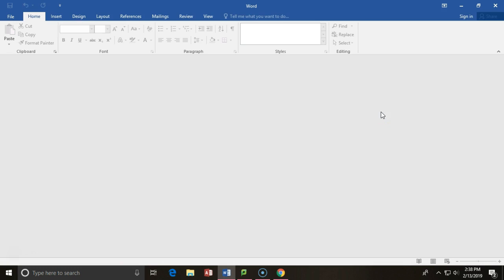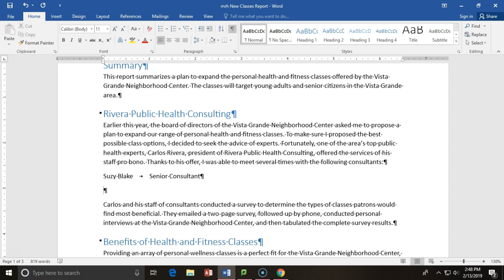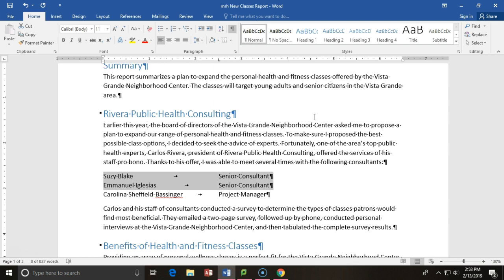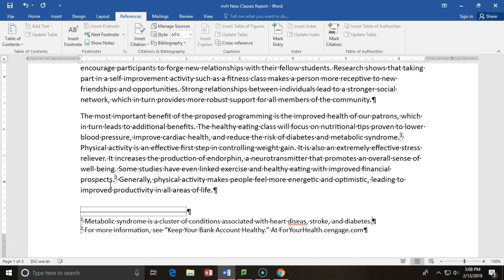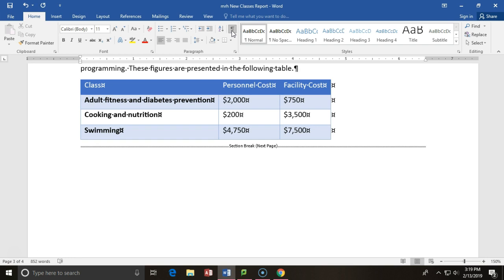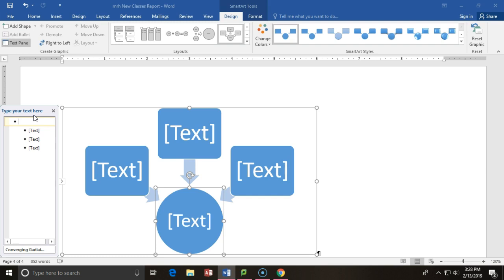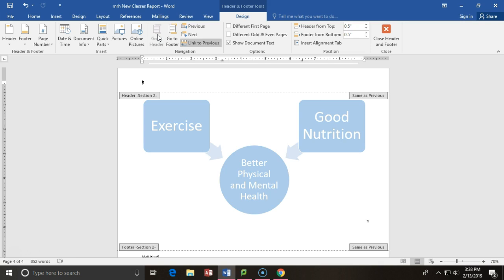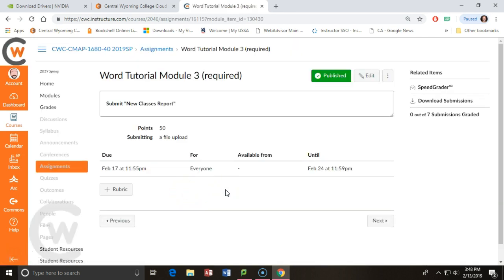Word Module 3